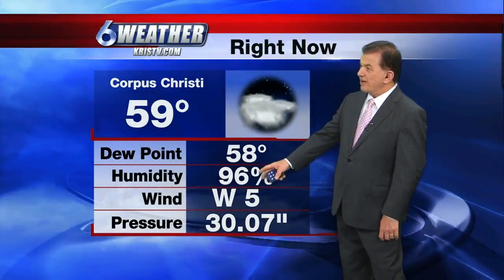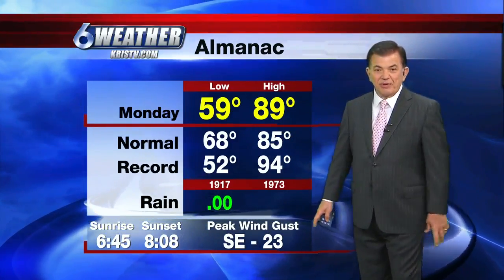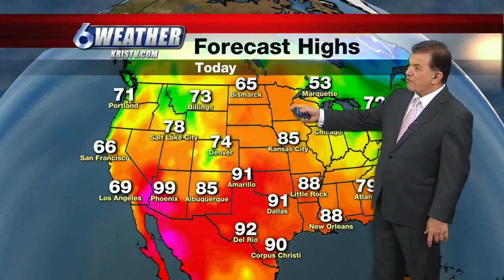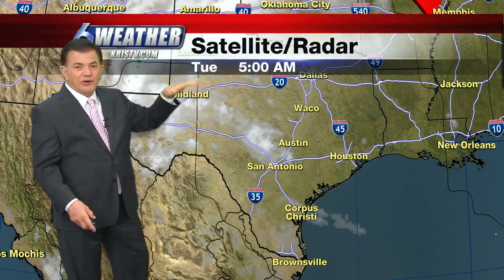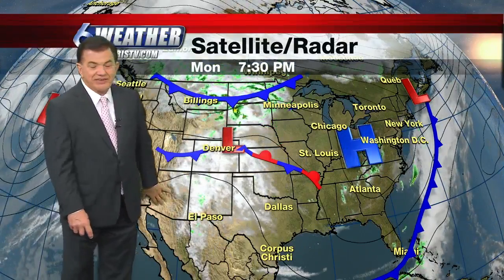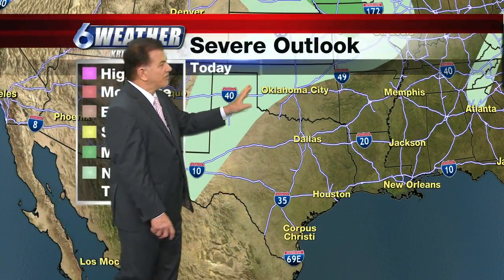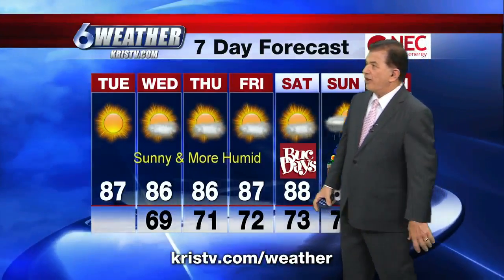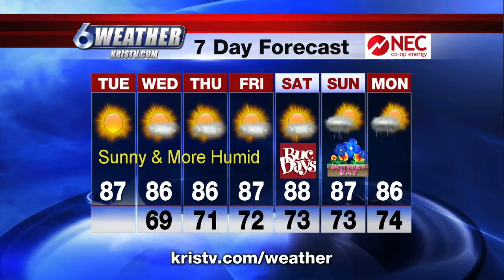Sunny and Warmer